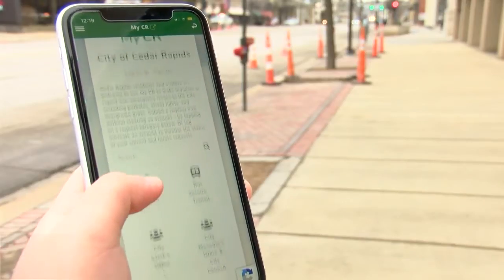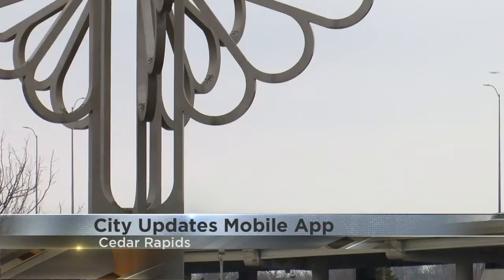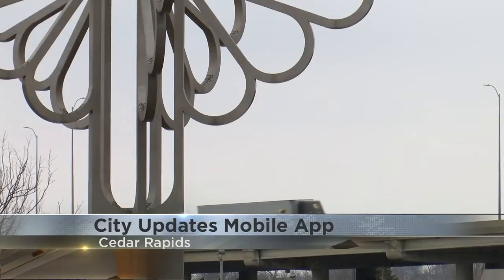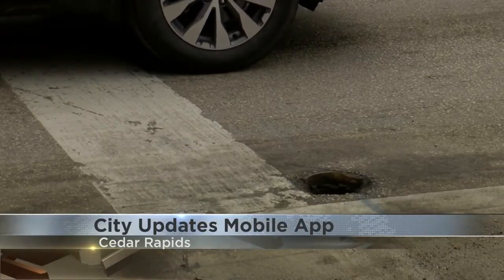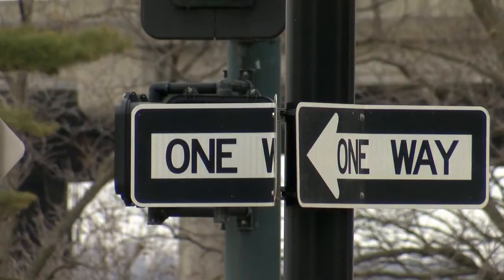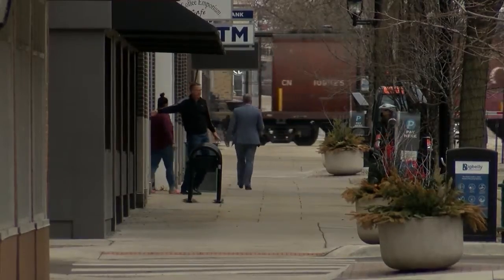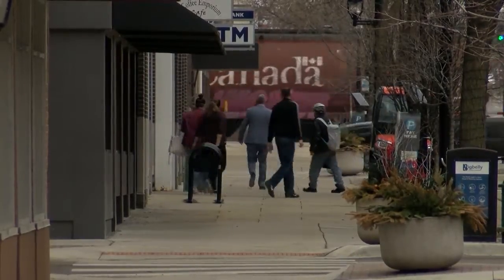APP UPDATE: My CR allows residents to track submitted concerns